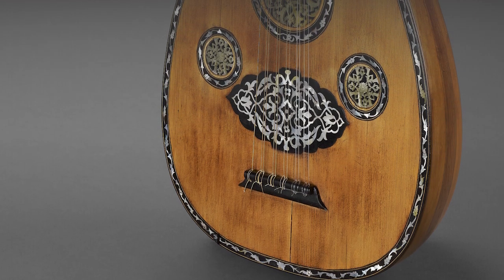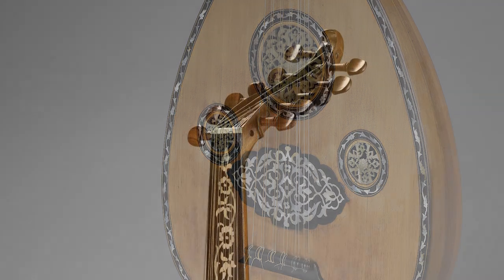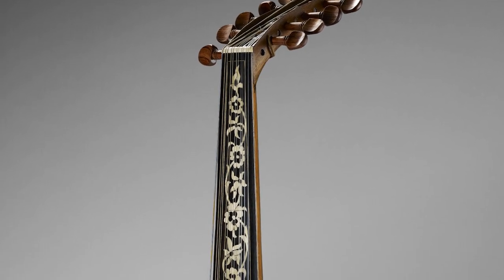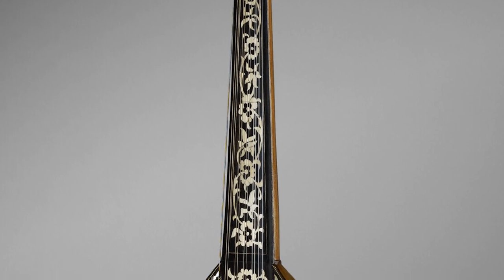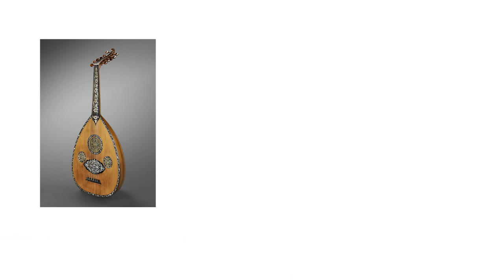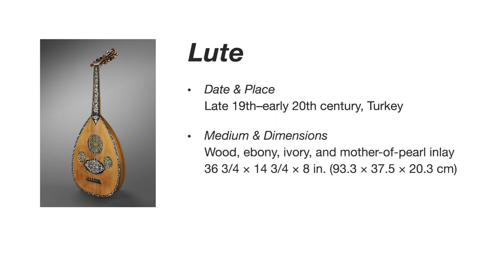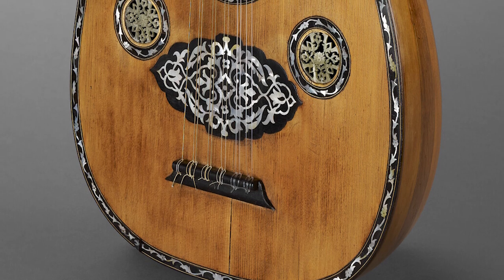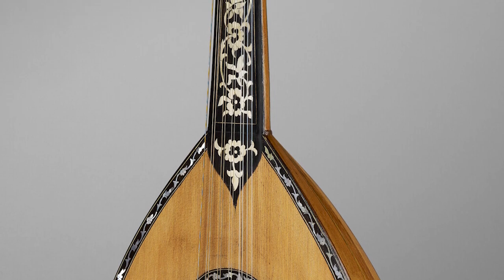Discovering the Turkish Lute with Artist Dario Robleto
Discover the sounds and craftsmanship of an Ottoman Turkish lute by master lute maker Manolis Venios. Multidisciplinary artist Dario Robleto, MFAH curator Aimee Froom , and New England Conservatory professor Mehmet Ali Sanlikol discuss the 19th-century instrument’s influence within Istanbul’s cosmopolitan culture.